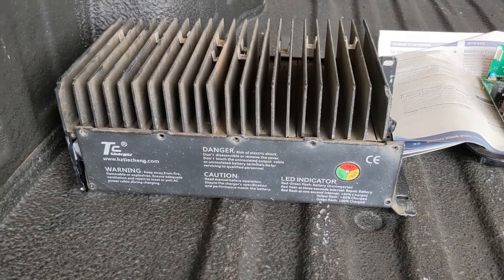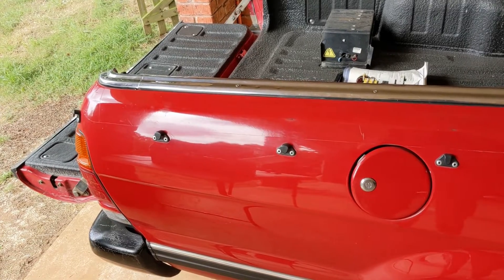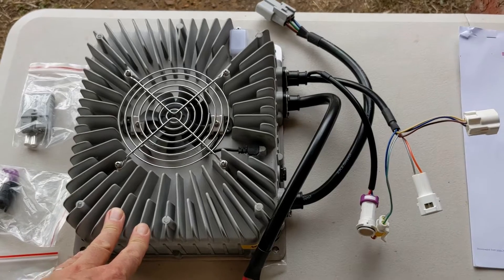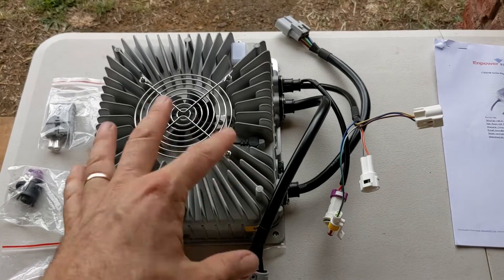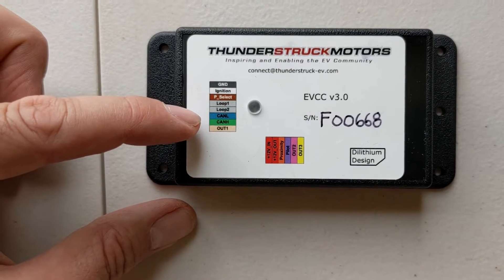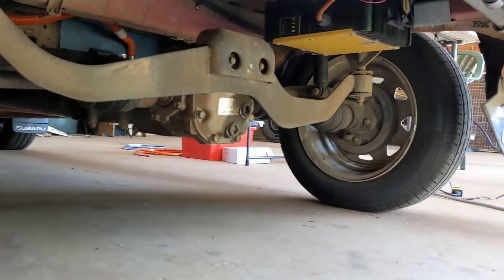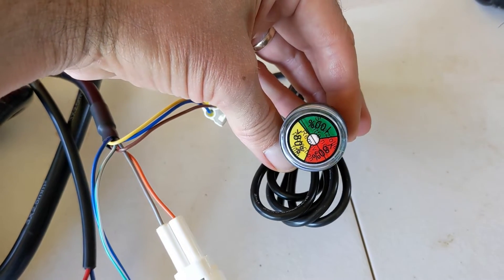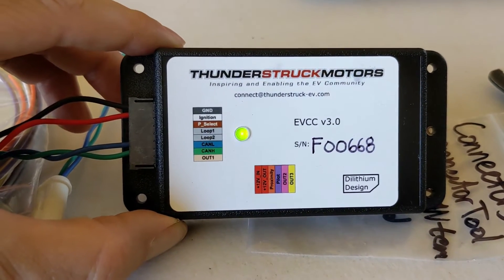Replacing the charger in my electric vehicle. Part 1.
The charger in my Brumby electric conversion died!
In part 1 I go through the history of what chargers I've used in the past, then introduce my new charger.